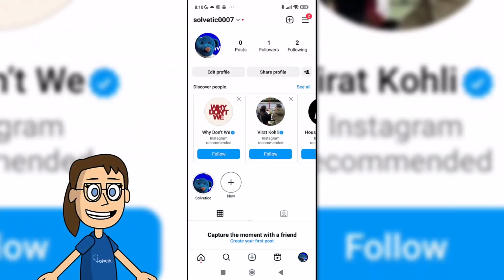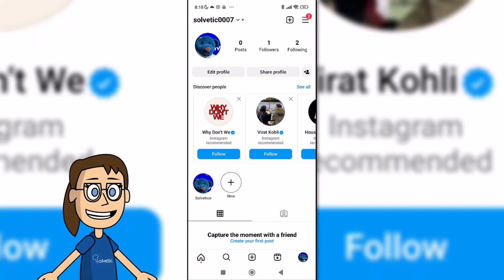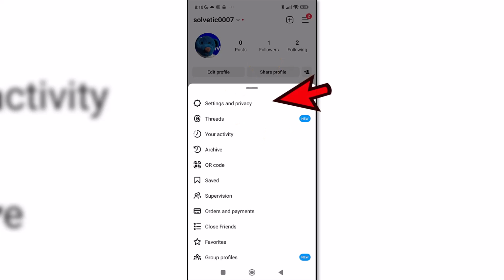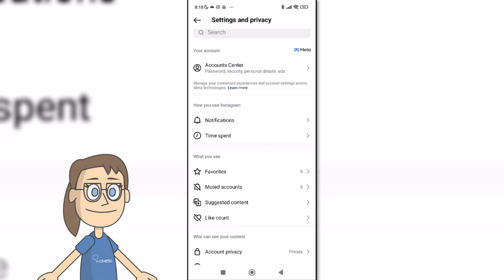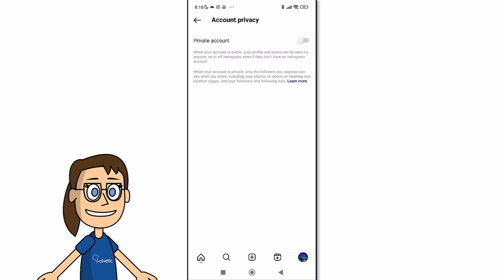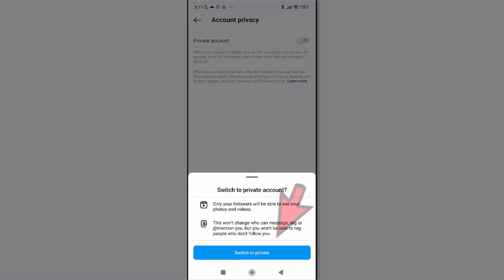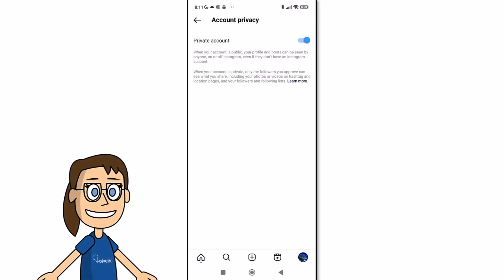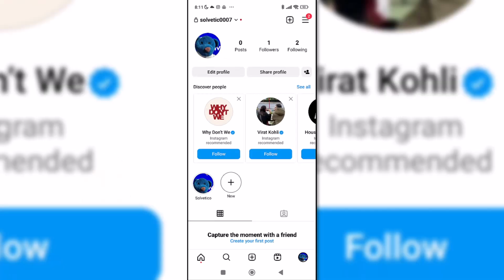How To Private Instagram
Do you want to make Instagram Private? Well, in this video we easily show you how to achieve it. Remember that making Instagram private helps protect our content since we will be ensuring that not everyone can see everything we upload. To protect your information, it is best to make my Instagram private.